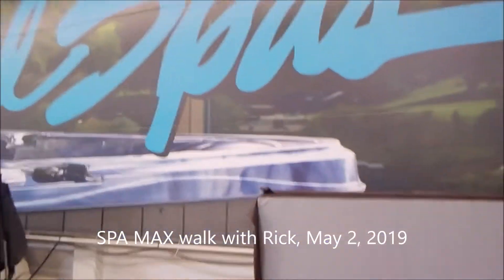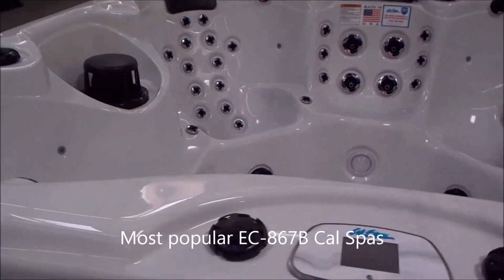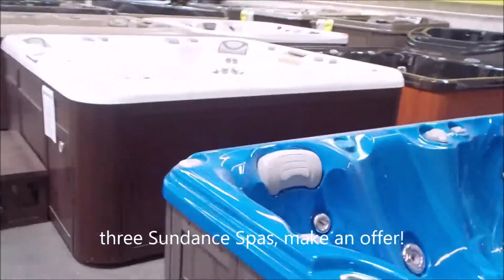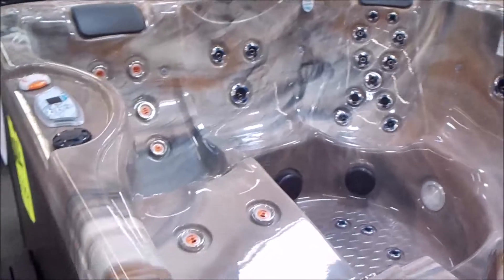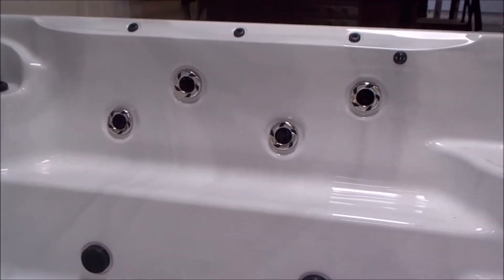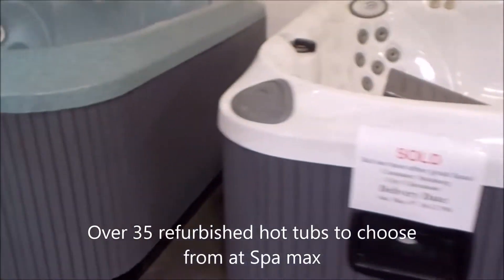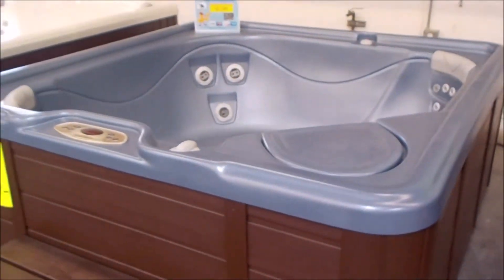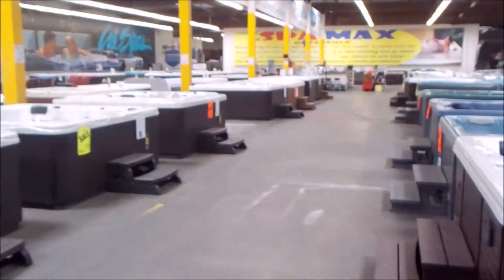Spa Max May 2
Walk the entire store with Rick. See new and refurbished hot tubs, then come and see for yourself.